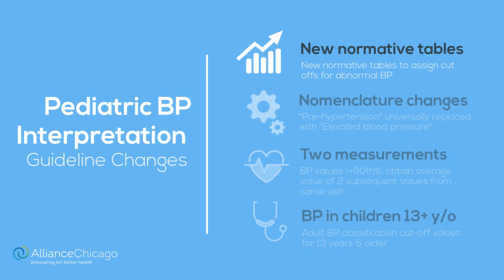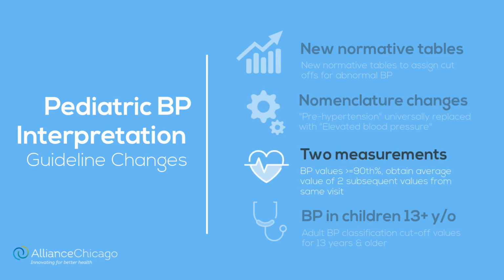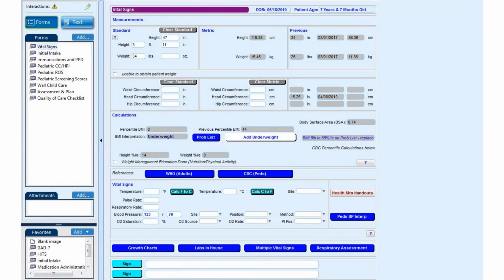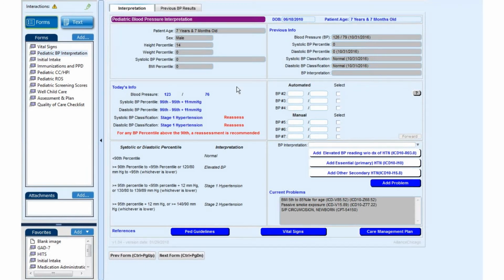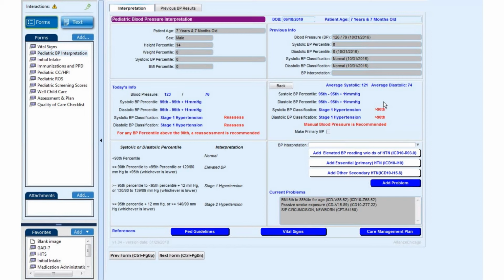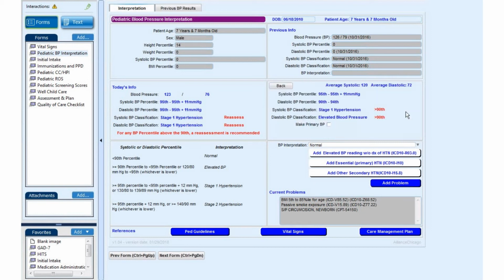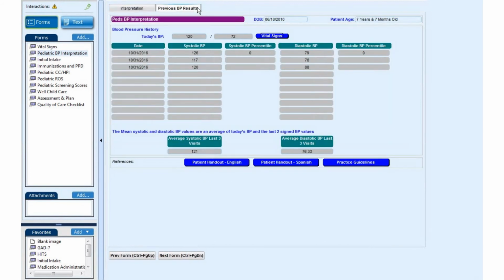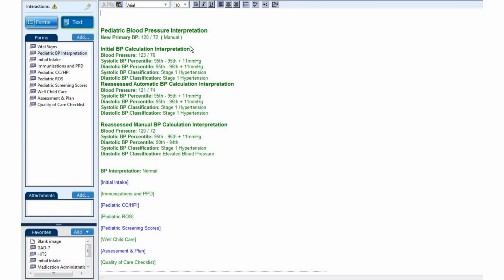Pediatric BP Webinar - Jan 2018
In response to updated pediatric hypertension guidelines, several changes were made to the Pediatric BP Interpretation form which call for a change in workflow. This video and FAQs shared with our user community will help walk you through the changes.